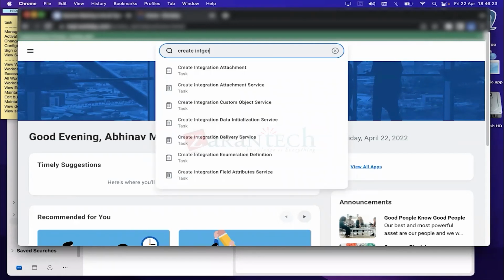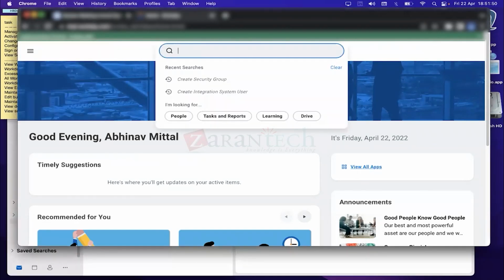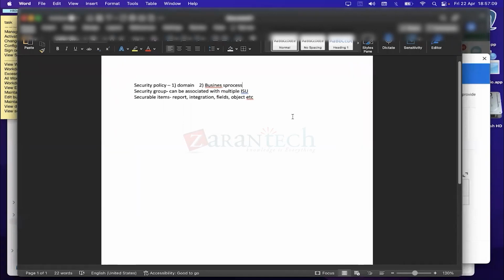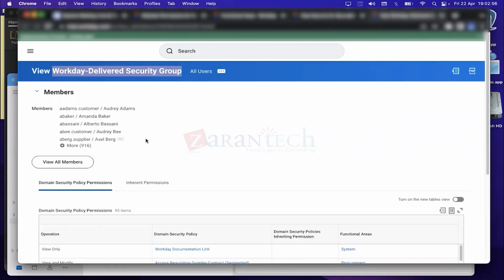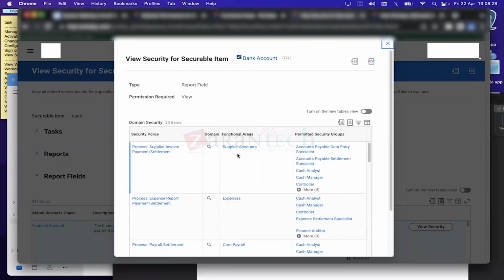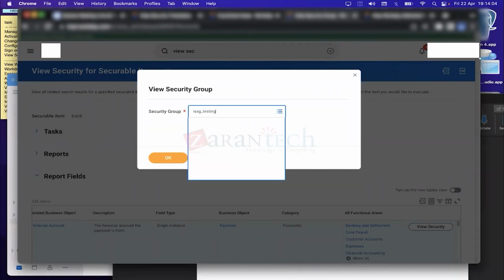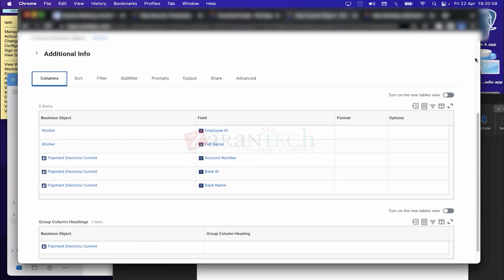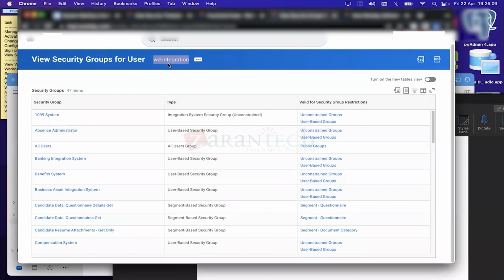Integrations and Reporting | Workday Security Training | Workday Learner Community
🔥🔥 In this video, you will learn about Integrations and Reporting as a part of Workday Security Training.